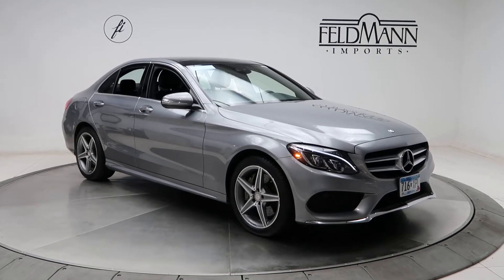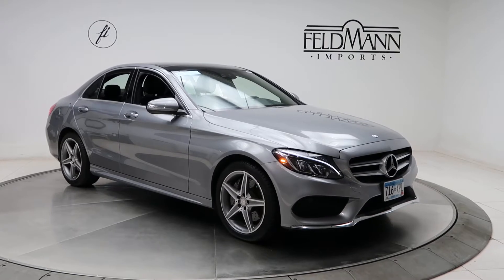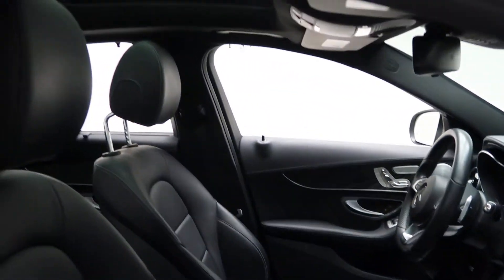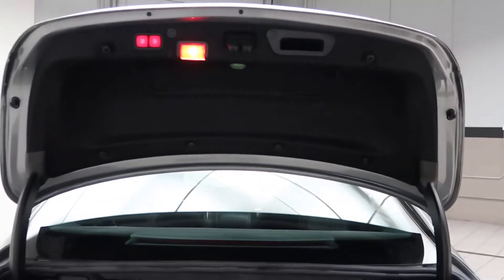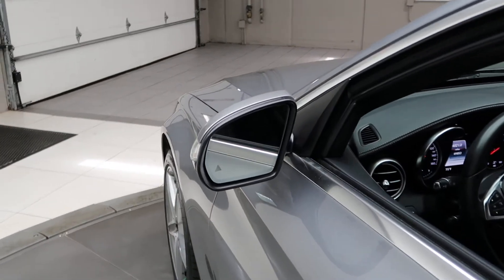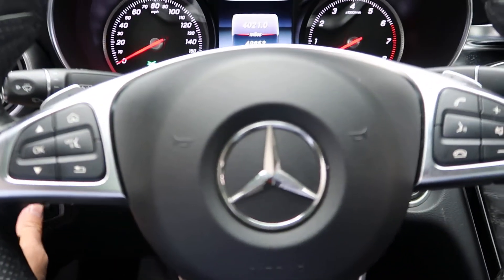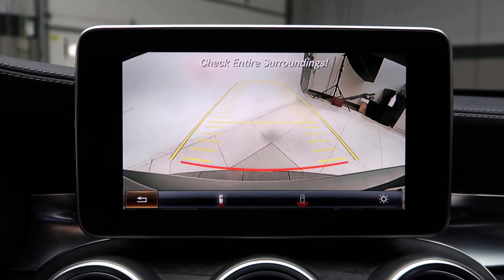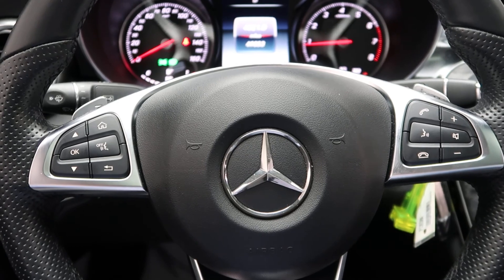2015 Mercedes-Benz C 300 4MATIC® - For Sale P13530A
Take a look at the 2015 Mercedes-Benz C 300 4MATIC® now available at Feldmann Imports. For more information including pricing and availability, please visit us